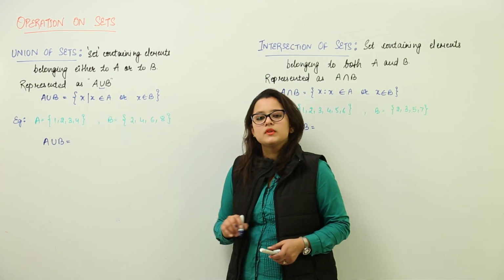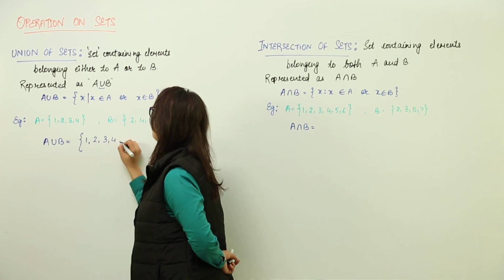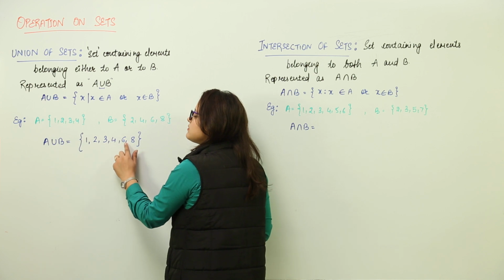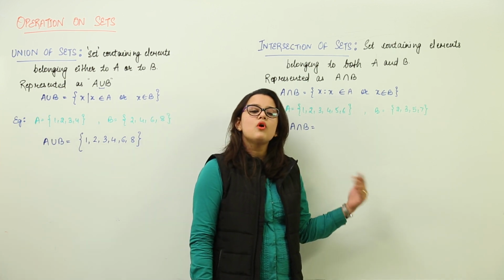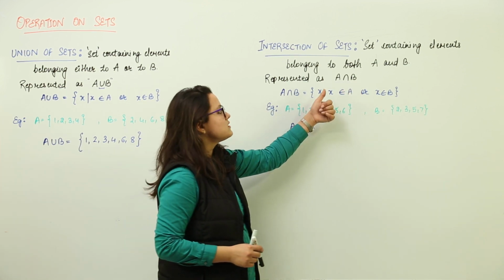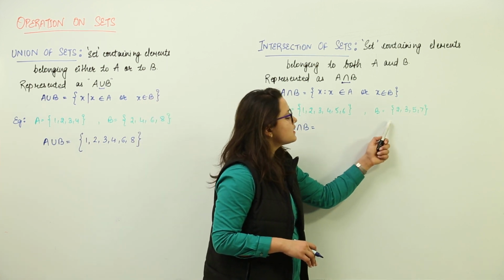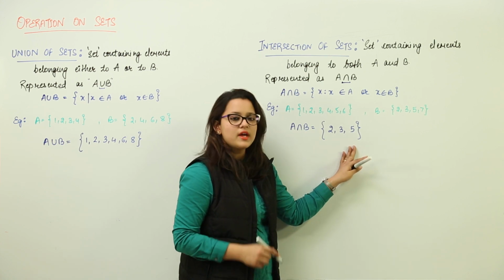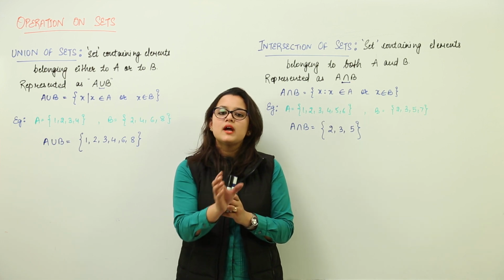Best Online Free topic l Class 6th | Maths | ICSE | Chapter 17 | SETS l L5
Math is easy when taught by right teacher, learn from the best, Teachers at TeachigBharat are familiar with this art because they are masters of their subjects. This Concept ( ICSE Class 6 ) have been explained in this bullet course and each and every minute detail has been covered so that students have a thorough understanding and can deal with any question based on this topic. TeachingBharat.com presents its full range of professionally developed Math Lectures Exclusive Copyrights of teachingbharat.com Lectures by Ph.D. professors. Whiteboard Lectures by TeachingBharat For one-to-one tuitions visit teachingbharat.com, the best teachers available across India.